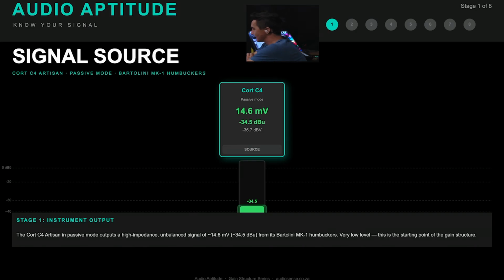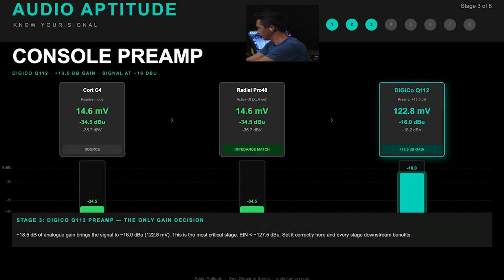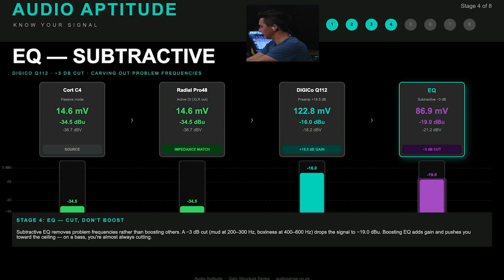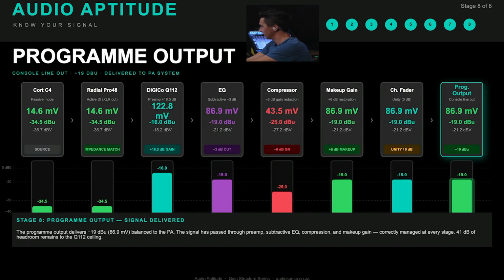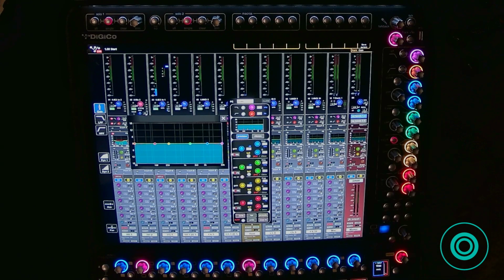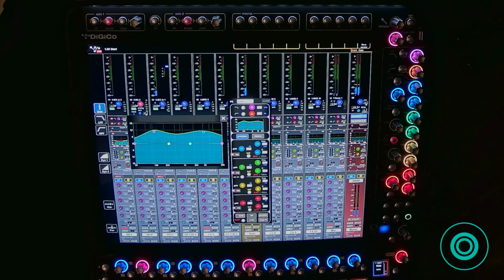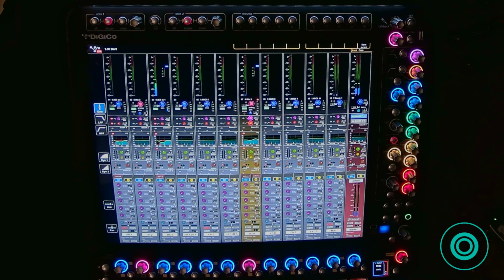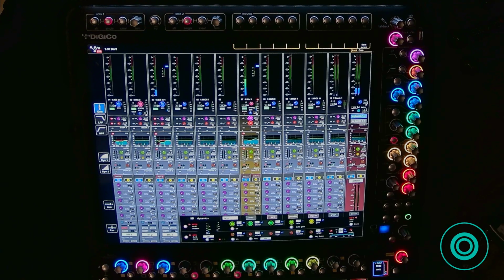Audio Aptitude EP2 Gain Structure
In Episode 2 of the Audio Aptitude Fundamentals Series, we break down gain structure, one of the most misunderstood concepts in live sound, and the one that separates good engineers from great ones.
If your mix feels like you're constantly chasing levels, fighting feedback, or running out of headroom, gain structure is almost always the culprit. Get this right and everything downstream gets easier, your EQ works better, your dynamics make sense, and your mix translates.
We cover:

What gain structure actually means (and what it doesn't)
How to set gain correctly at every stage of the signal path
The relationship between gain, headroom, and noise floor

This is part of a six-episode series built for working engineers who are already good at their jobs but want to understand the why behind what they do.
📌 Episode 1 — Signal Flow: [link]

📌 Episode 2 — Gain Structure: You're here

📌 Episodes 3–6 — Coming soon